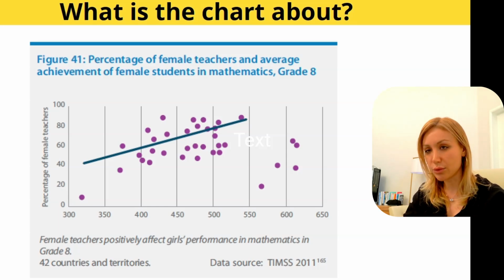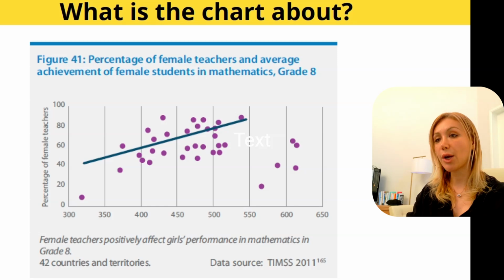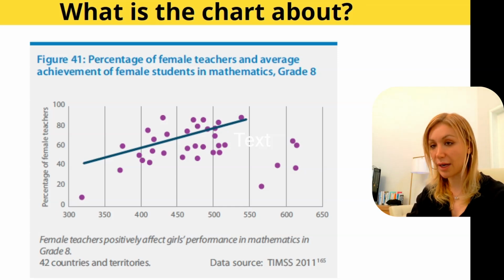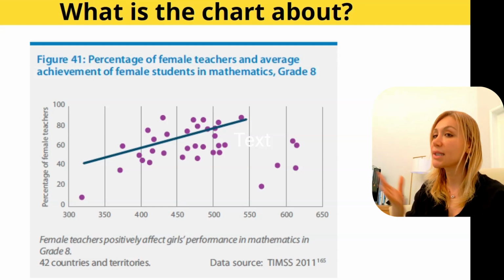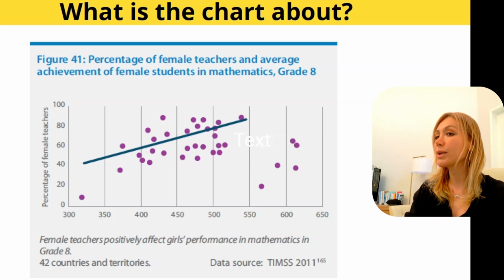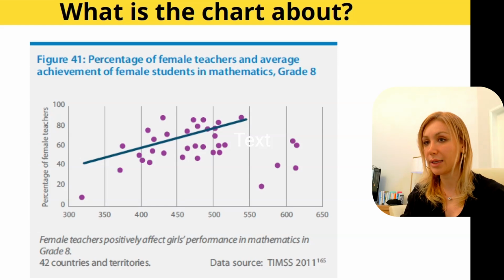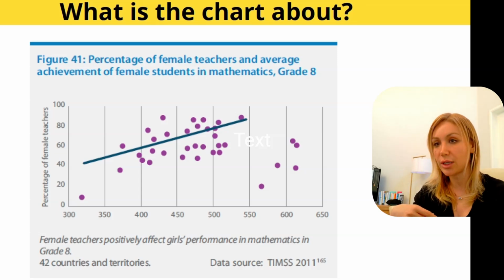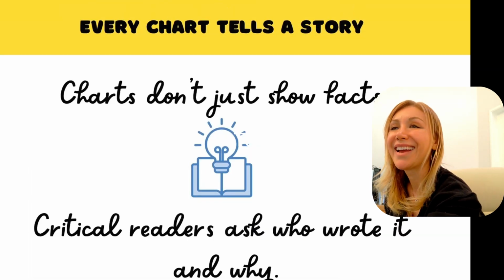Reading Charts Critically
In this video series, Dr. Deniz Marti teaches how to read charts critically, including pie charts, bar charts, line graphs, and other common data visualizations.

Visuals shape decisions. But without visual literacy, we can easily misinterpret data, overlook assumptions, or be unintentionally misled.

In this series, you will learn:

• How to question what a chart is actually showing
• How scale, design choices, and framing influence interpretation
• How to spot misleading or incomplete visuals
• How to connect data visuals to better decision-making

The goal is not just to “read” charts, but to think critically about them. Strong visual literacy helps us evaluate reports, research findings, media claims, and business dashboards more accurately.

Better chart reading leads to better decisions.